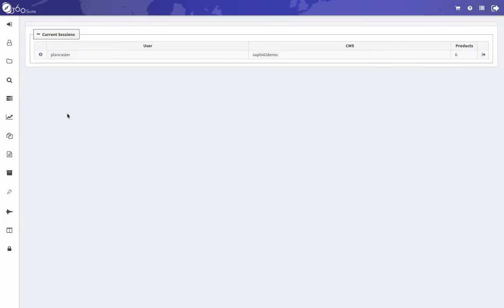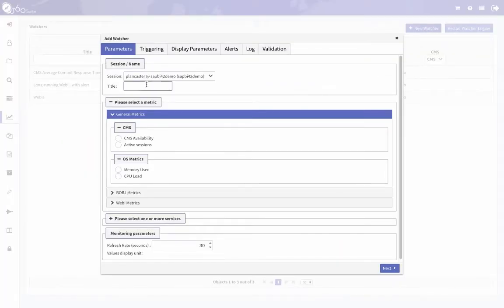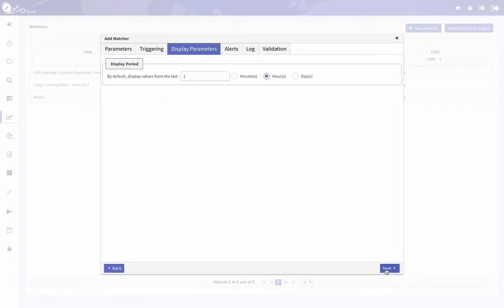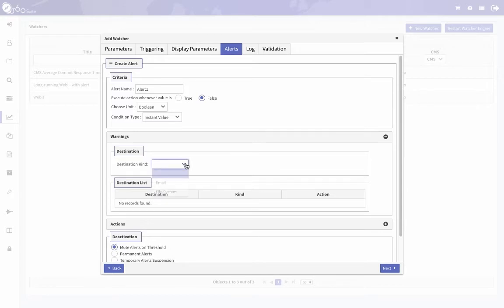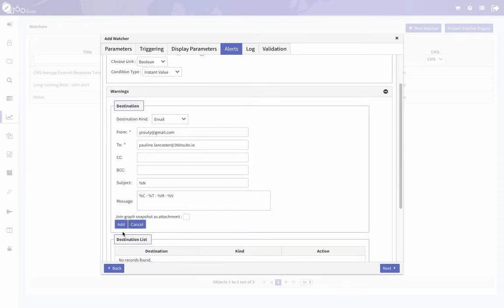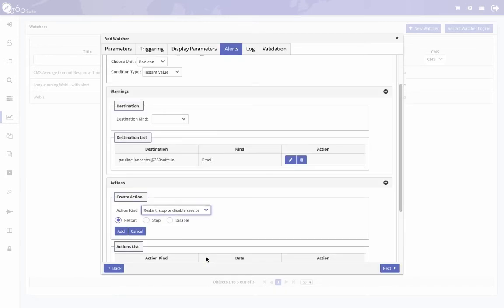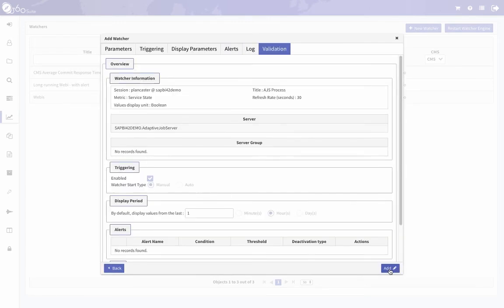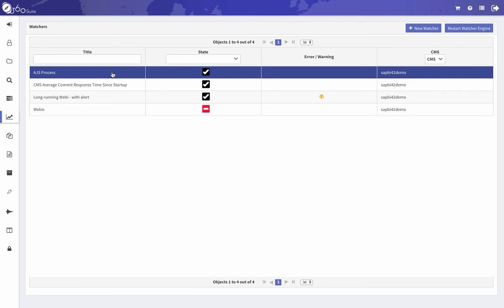360Live - Actions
360Suite: Business Objects Management Solutions